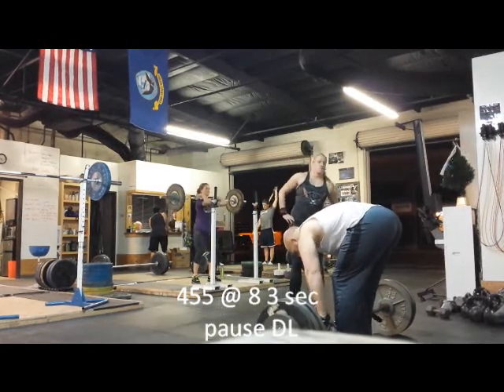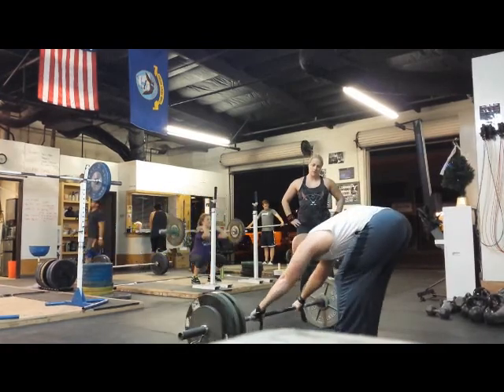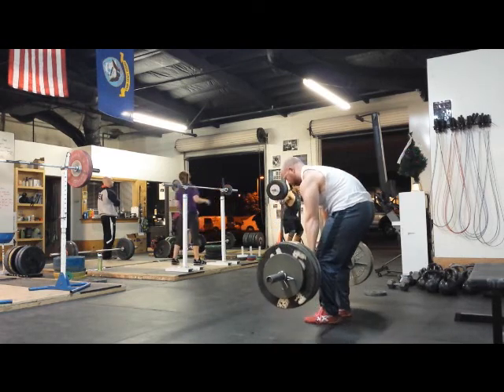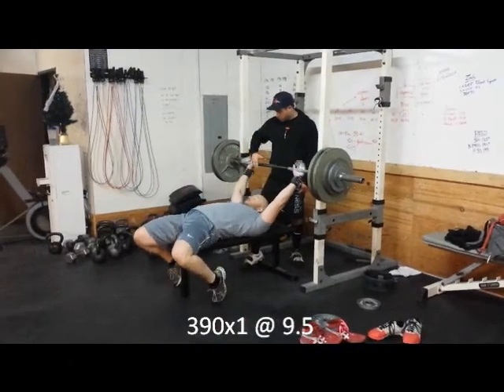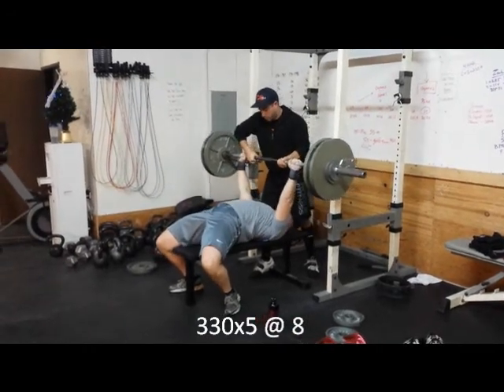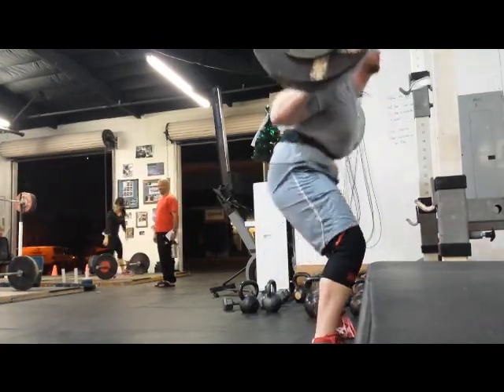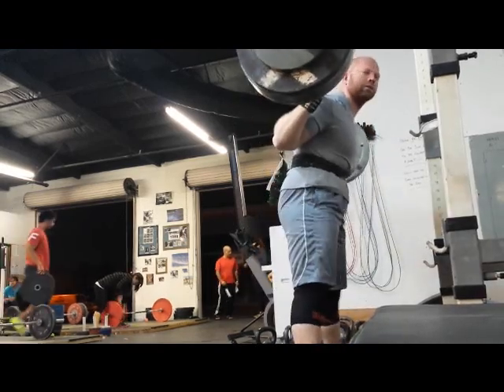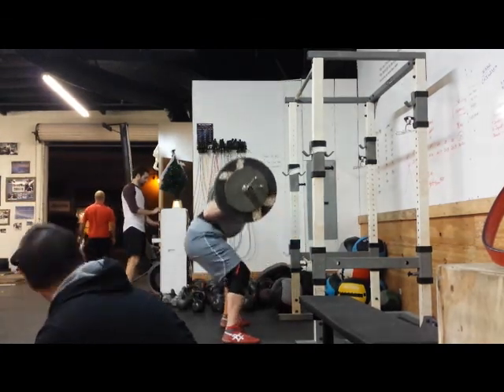1/9 and 1/10 training w/ commentary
Powerlifting